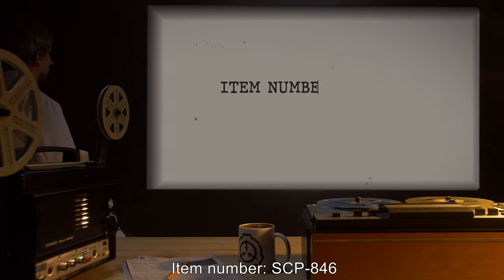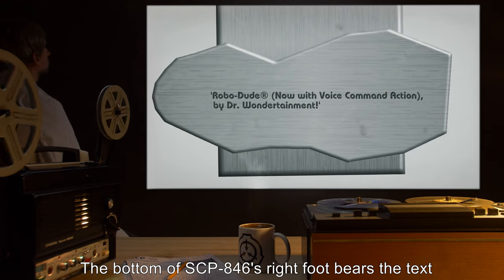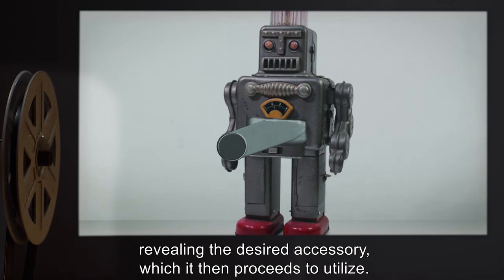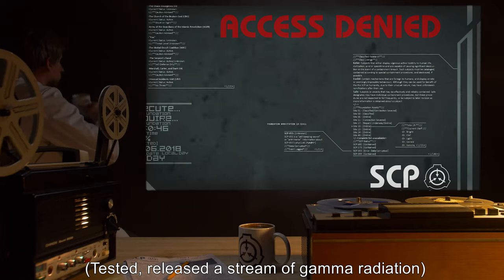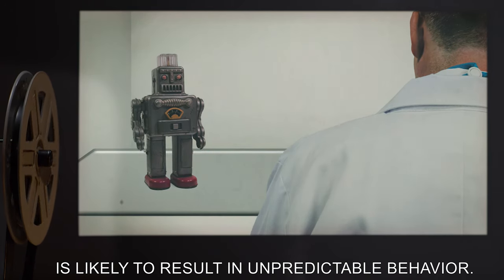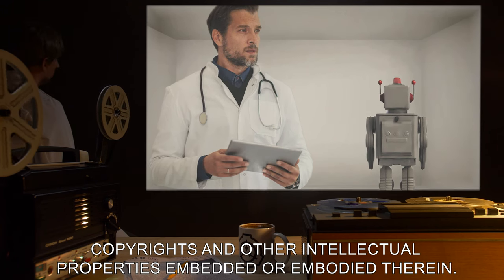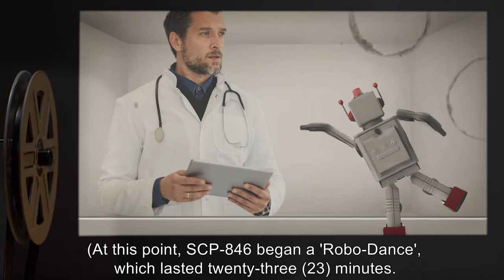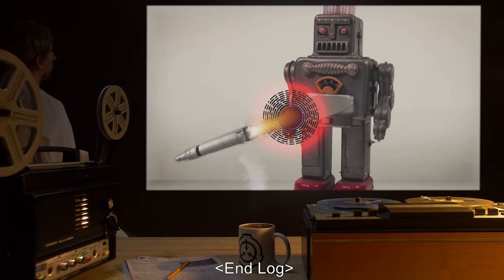SCP-846 | Robo-Dude (SCP Orientation)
Today we will be studying Item number SCP-846: Robo-Dude, Object class: Euclid.

SCP-846 is a plastic toy robot measuring 20 cm in height and 5 cm in width. The bottom of SCP-846's right foot bears the text 'Robo-Dude® (Now with Voice Command Action), by Dr. Wondertainment!'

SCP-846 is operated using a small 'controller' featuring an 'On/Off' button, a 'Speak' button and a small microphone. SCP-846 identifies itself as 'Robo-Dude' and claims that it possesses 350 'Robo-Accessories'.
SCP-846 has claimed to possess, among other things:
A 'Fire Drill'. (Tested, functioned as a flamethrower.)
An 'Energy Laser' (Tested, functioned as a pistol.)
A 'Boom Ray' (Tested, functioned as a rocket launcher.)
A 'Melt-o-Tron 5000' (Tested, sprayed acid at target)
and others.

Proceed to learn more...

and released under Creative Commons Sharealike 3.0. Contributor: Tanhony

Attribution:  sanjay achariya